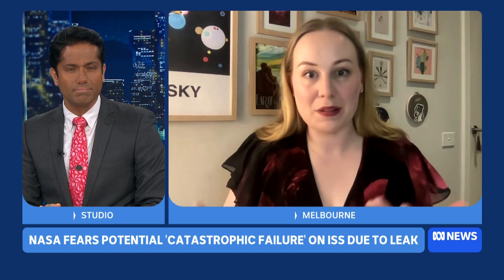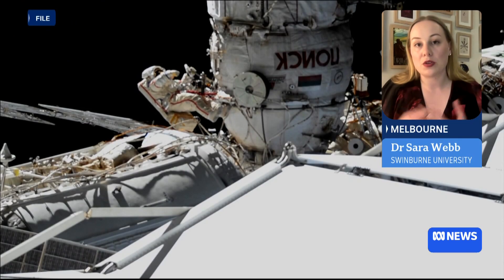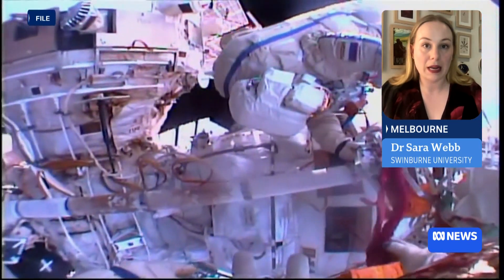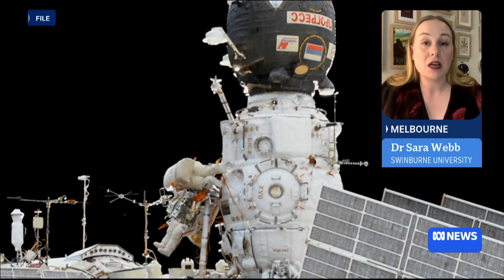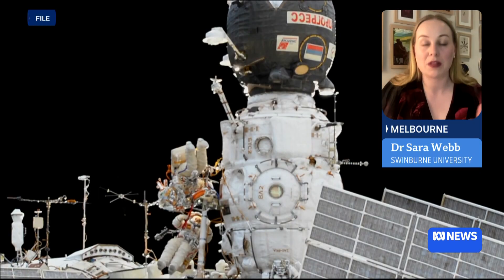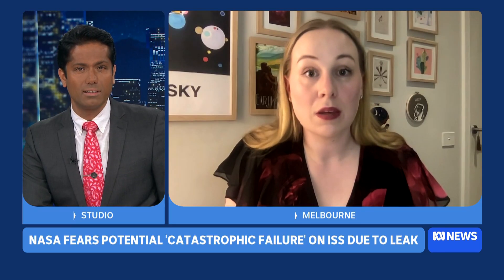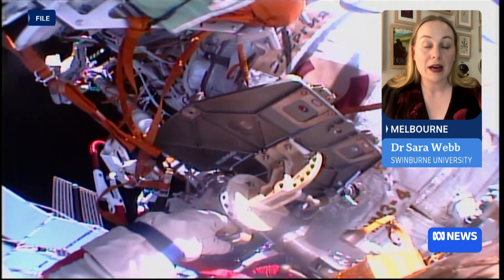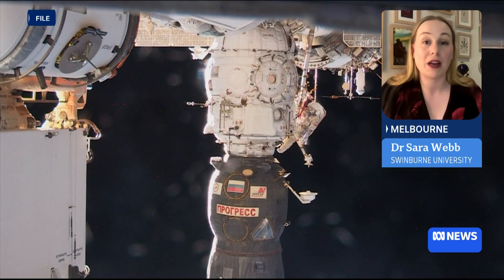NASA has "concerns" as Russian part of International Space Station leaks air | The World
A Russian-controlled segment of the International Space Station is leaking, allowing pressure and air to bleed out. The situation has reached a fever pitch as cosmonauts scramble to patch problem areas and officials from Russia’s space agency, Roscosmos, and NASA disagree about the severity of the problem. Astrophysicist Dr Sara Webb speaks to The World.